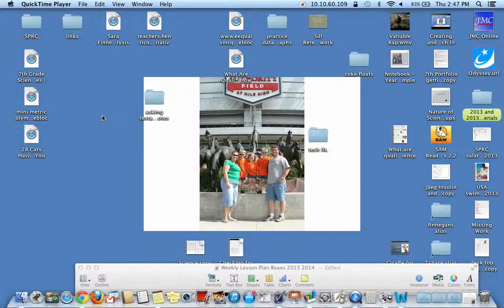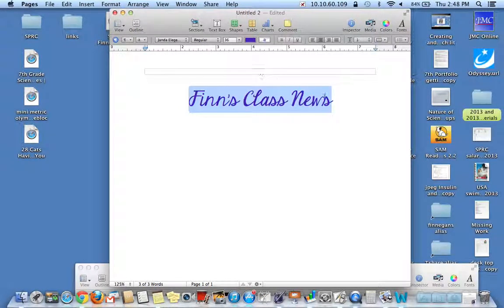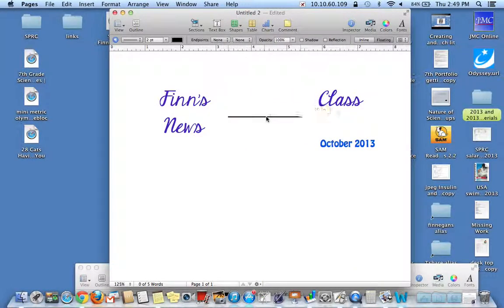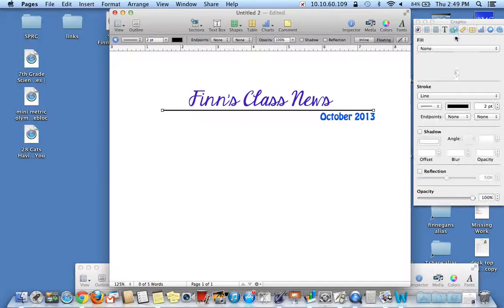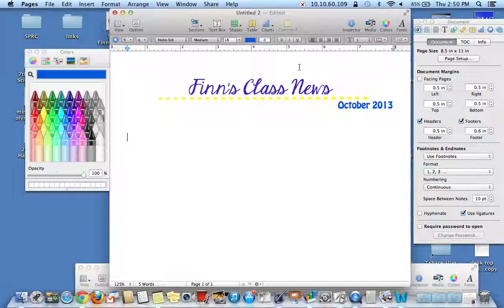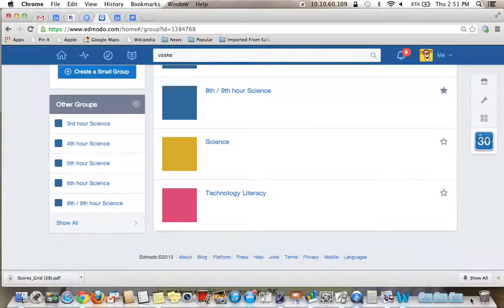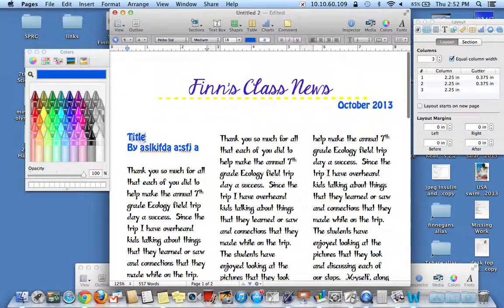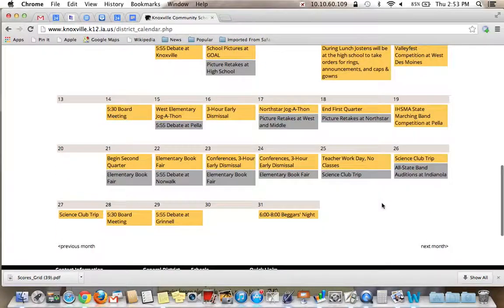Setting up your document, adding articles, making columns for extra extra